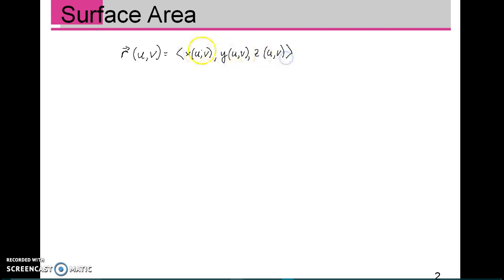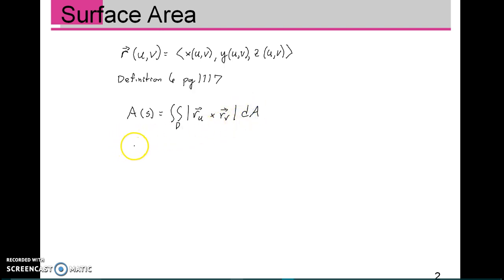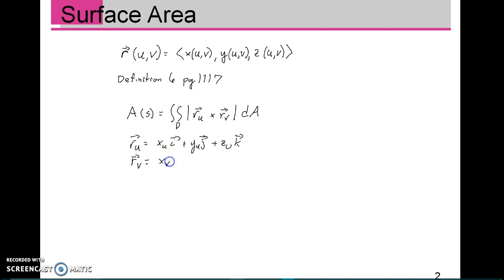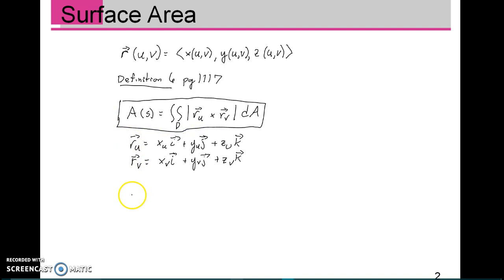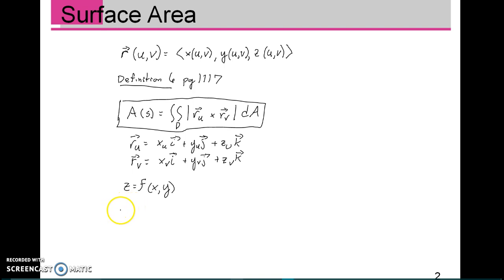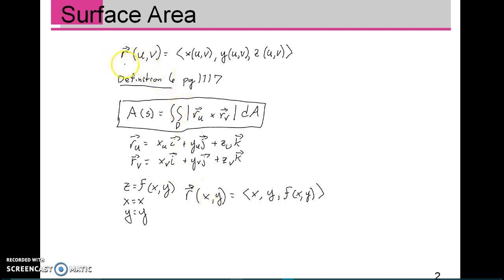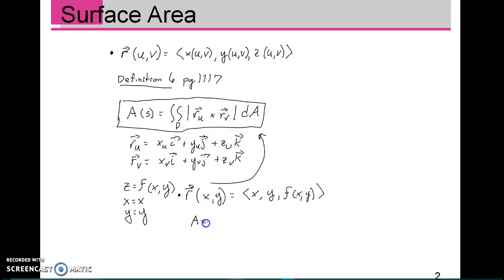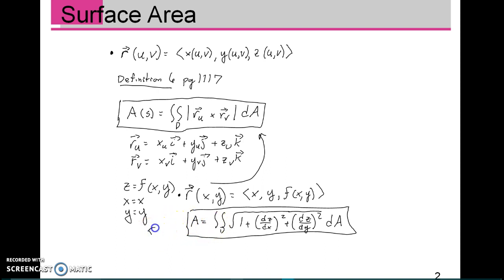Calculating Surface Area